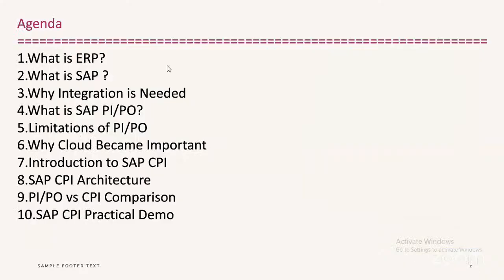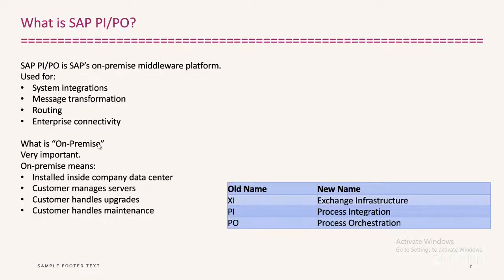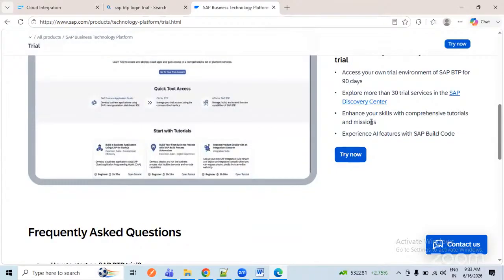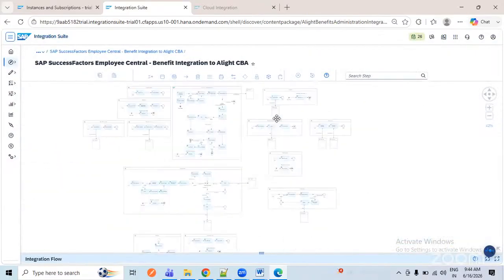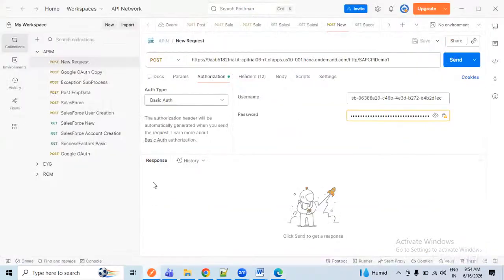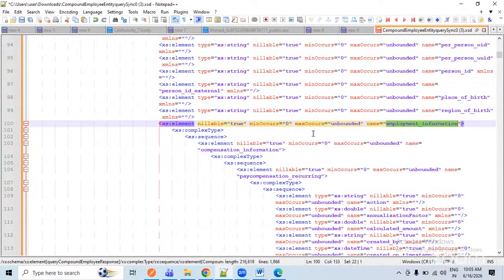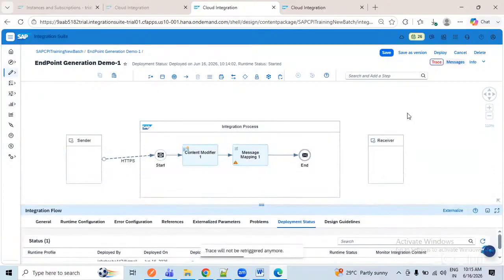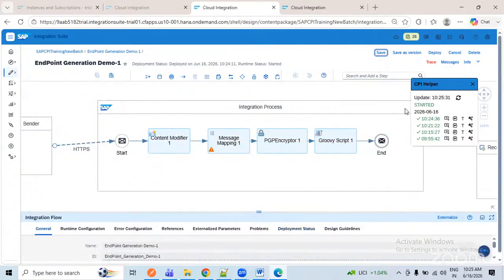SAP CPI Online Training Demo | SAP BTP CPI Integration with SuccessFactors | Real-Time Project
🚀 SAP CPI (Cloud Platform Integration) Online Training Demo
40-Day SAP CPI Learning Schedule + SuccessFactors Integration Training

Are you looking to build a career in SAP Integration? This demo session gives you a complete overview of our industry-focused SAP CPI Online Training combined with SAP SuccessFactors Integration. The course is designed with real-time practical scenarios to help you gain hands-on experience and become job-ready.

📚 Course Highlights

PART 1: SAP CPI CORE LEARNING

✅ Week 1: Foundations & First Integration
✅ Week 2: Adapters – Connecting Systems
✅ Week 3: Mapping & Data Transformation
✅ Week 4: Routing, Splitting & Control Flow
✅ Week 5: Security, Reusability & Best Practices
✅ Week 6: End-to-End Projects & SAP Certification Preparation

PART 2: SAP CPI + SuccessFactors Integration

✅ Module 1: SuccessFactors Fundamentals
✅ Module 2: SuccessFactors APIs (OData & Practical Integration)
✅ Module 3: OAuth & Security Configuration
✅ Module 4: Building Real-Time Integration Scenarios

🎯 By completing this 40-day SAP CPI Core course along with the SuccessFactors Integration module, you'll be prepared to work on real client integration projects and develop the practical skills expected by SAP partners, consulting firms, and enterprise IT teams.

🎓 Suitable For:
• SAP Consultants
• Integration Developers
• Middleware Professionals
• Freshers & Experienced IT Professionals
• Anyone looking to build a career in SAP Integration